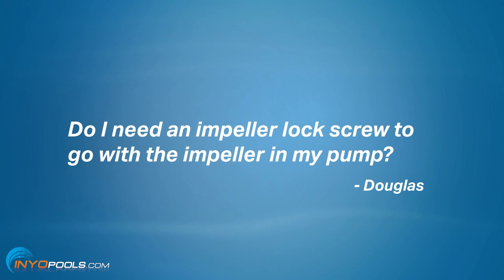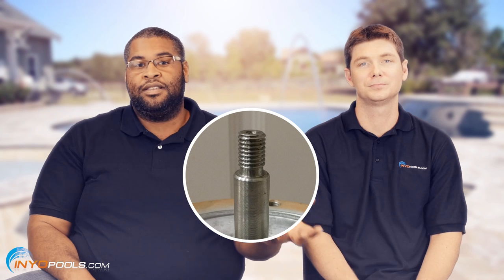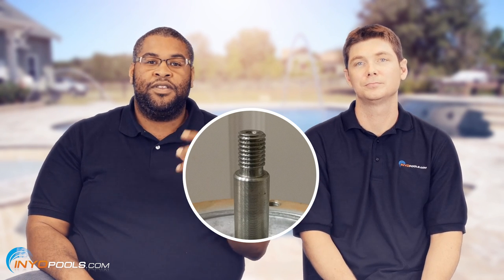Do I Need My Impeller Lock Screw?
Do I Need an Impeller Lock Screw? - Article

Listen to the Poolside Chat podcast!

Question:
"Do I need an impeller lock screw to secure the impeller in my pool pump? -Douglass in Colorado Springs, CO

Answer:
Well, we get this question all the time because most new motors do not have the internal threads for a lock screw. So, when pool owners get a motor, they're a little concerned that their impeller lock screw has nowhere to go. But, we've discussed this with pool pump manufacturers and they've advised us that the impeller lock screw is no longer necessary for most pump designs because the new impellers will not dislodge for the motor shaft. So, toss the lock screw.

Well, there are some exceptions because there are some old pumps that still need to use a keyed shaft as a joiner between the impeller and motor. You'd have to check to see when you're replacing your impeller or pump motor to make sure you have the external threaded motor shaft. Make certain do not need that impeller lock screw before you throw it away.

But if you do have the outer threads, or the external threads on the shaft or the motor, you can toss that impeller screw because it's a redundancy. If you want it in there, you can have it in there, it's not going to affect anything. It's not going to make your pump, pump more or less water. It's kind of a safeguard.